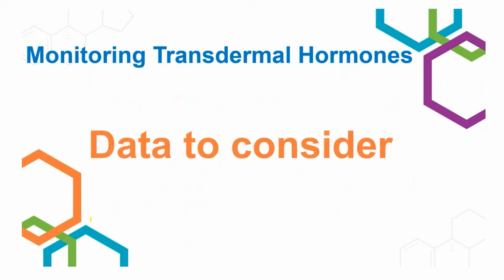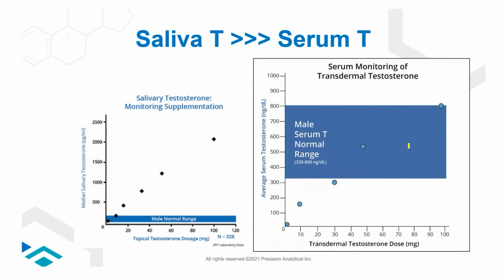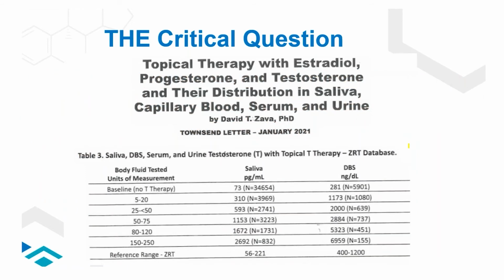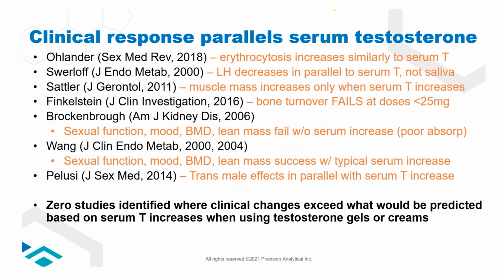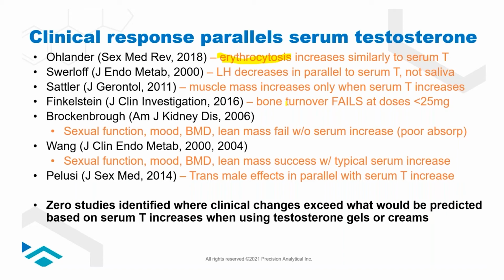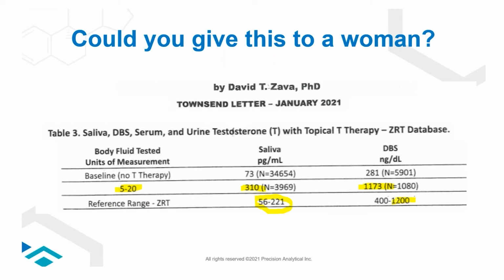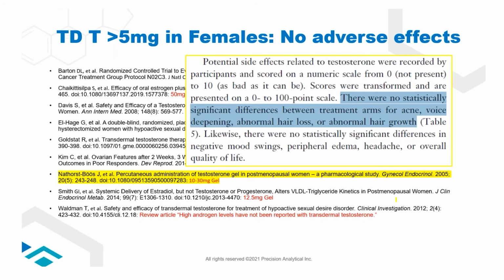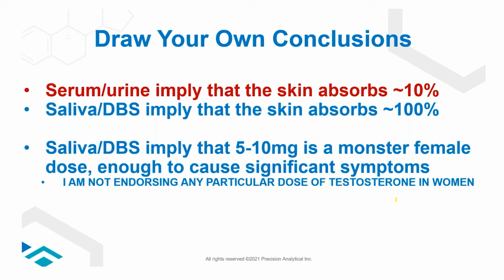Engaging the Transdermal-Testing Controversy: Part Three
In this video, I explore very illuminating data from women taking 5-10mg of transdermal testosterone. I'll walk you through studies showing clinical outcomes of patients taking testosterone, focusing on a recent review of female data and a brief review of male data.